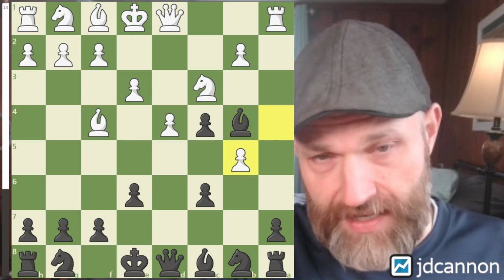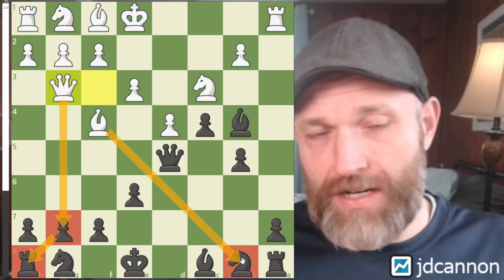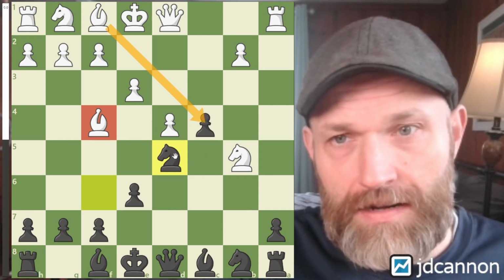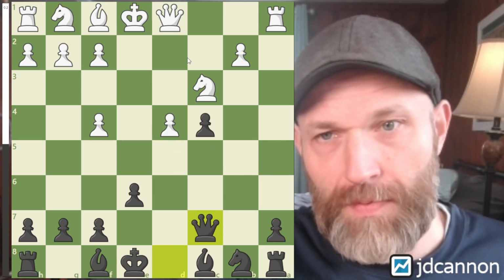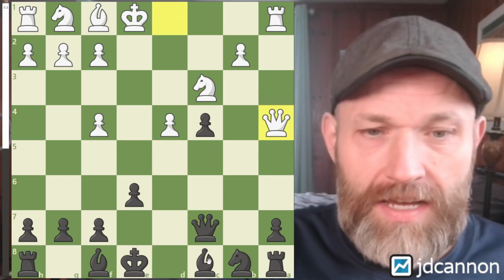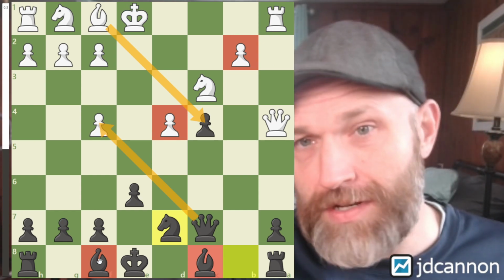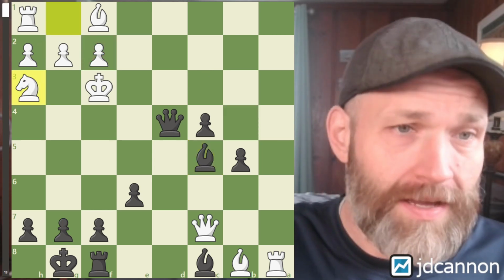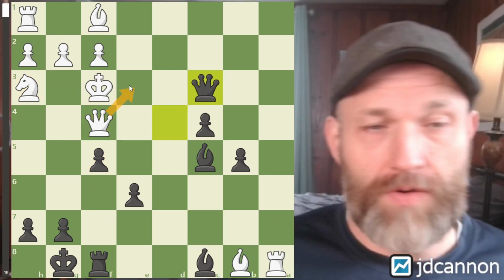Essential Queen's Gambit Noteboom Trap!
Bf4 in the Queen's Gambit Noteboom isn't very good for White, but it does contain a bit of venom if you play natural Noteboom moves. In this video we explore how to react to this beginner try so that you don't fall for this opening trap.

➡️ Learn Chess Openings and more with ChessGoals Courses (the only course online where you can ask questions and get answers!)